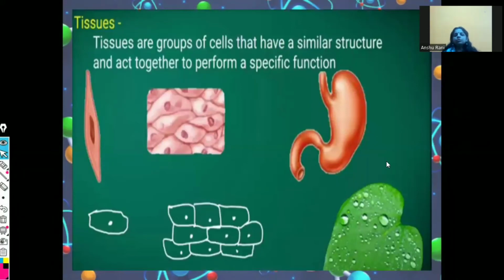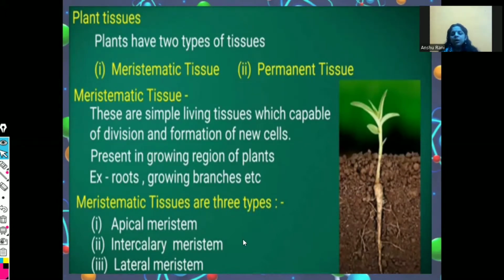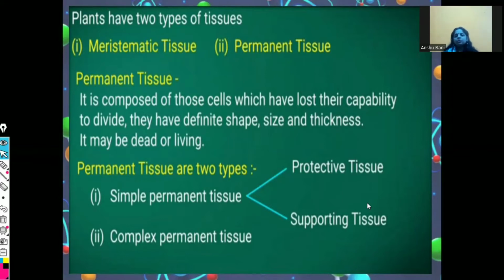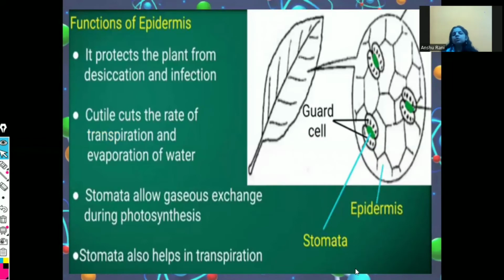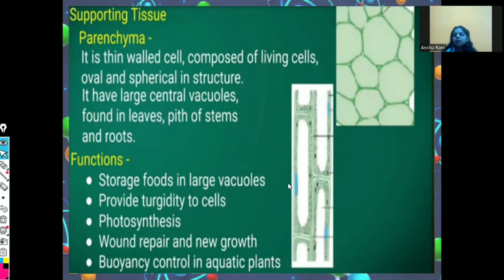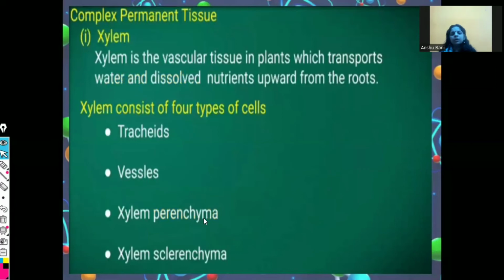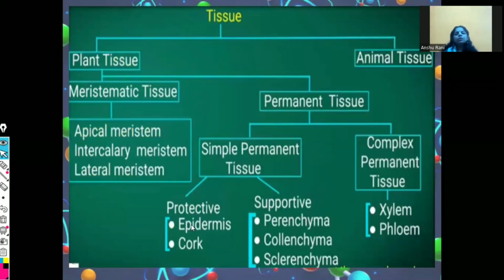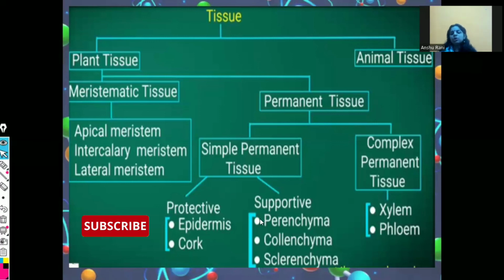tissues,class9tissues,class9science,class9biology,tissueclass9science,cbseclass9biology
Hello!
Starting with Tissues of  NCERT Class iX Science.
And here we proceeds:
A group of cells having similar shape and function act together to perform a specific function is known as a tissue. All the body parts are made up of tissues including the organs. Groups of tissues make organs. Different types of tissues are found in plants and animals.